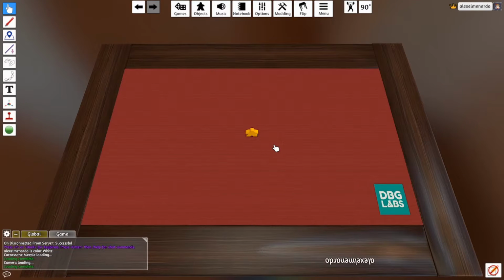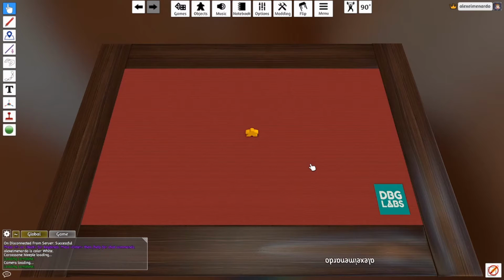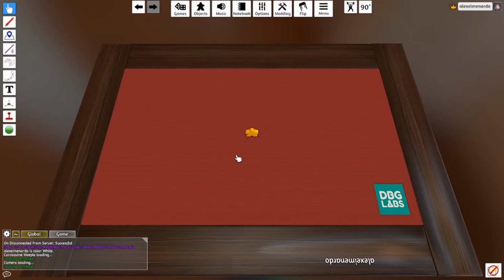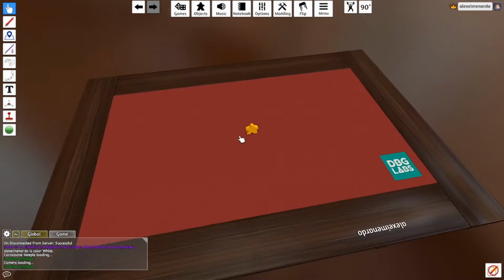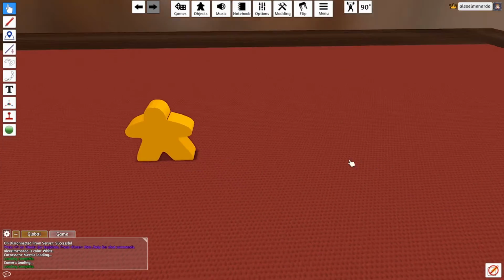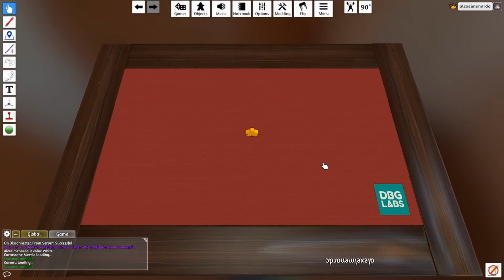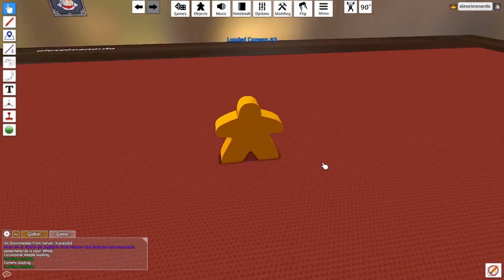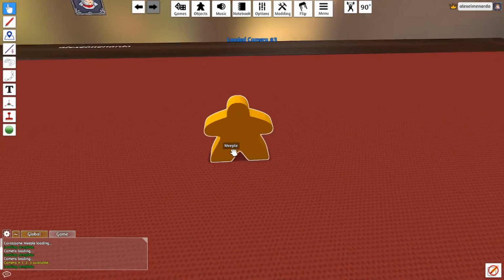TTS 101 - Camera Movement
Tabletop Simulator 101
Getting comfortable with moving the camera in Tabletop Simulator is essential in being able to effectively build and play in the platform, but it's often taken for granted. It's not the most intuitive thing to do, so I would like to spend some time discussing it for newcomers to the software.